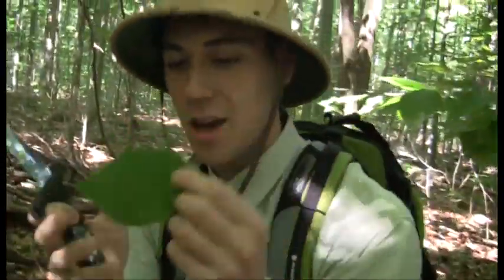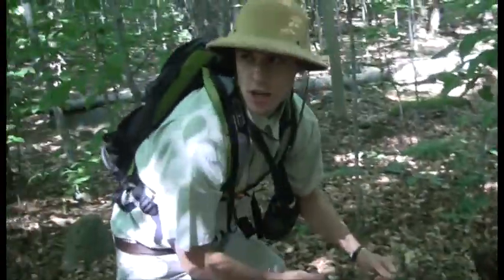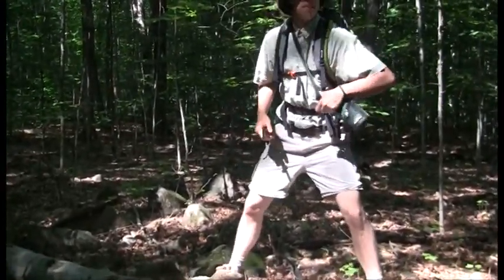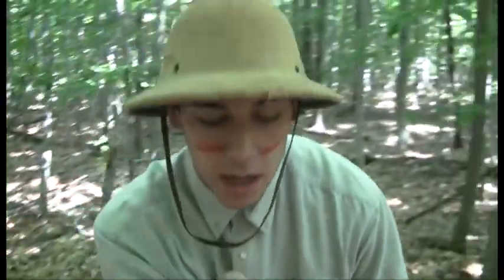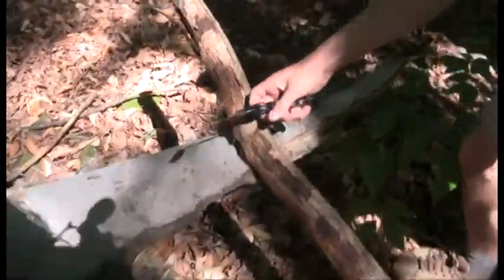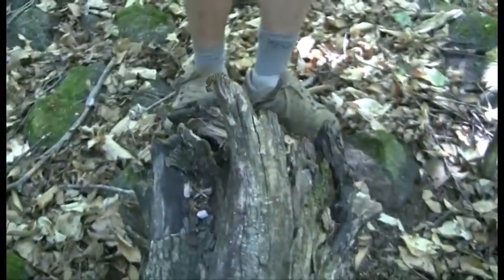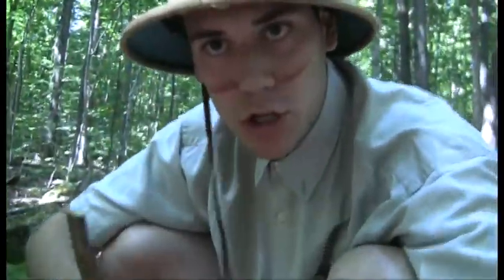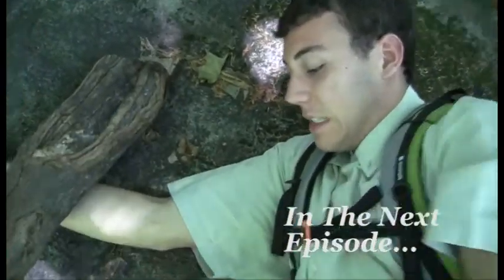Son vs Wild (with Opposum Grylls)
Notre Dernier vidéo d'art de sec 5